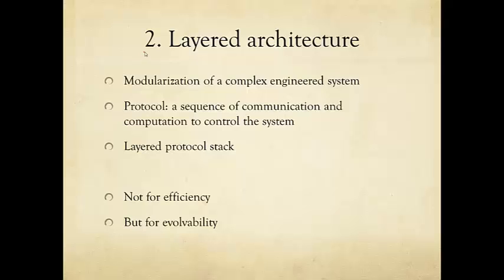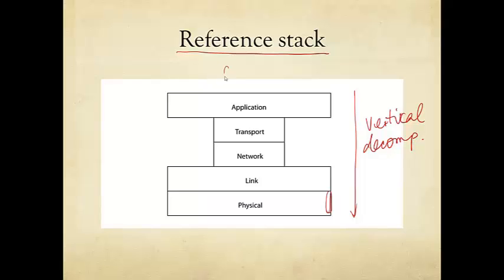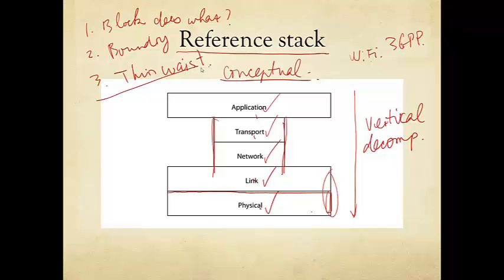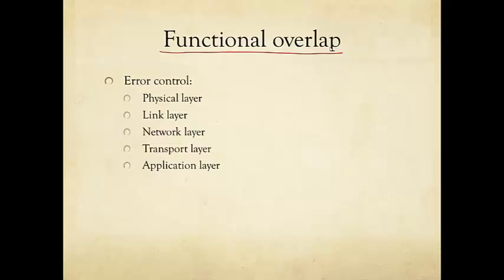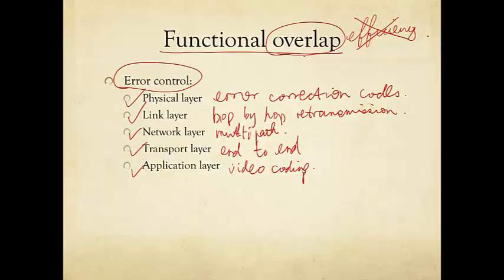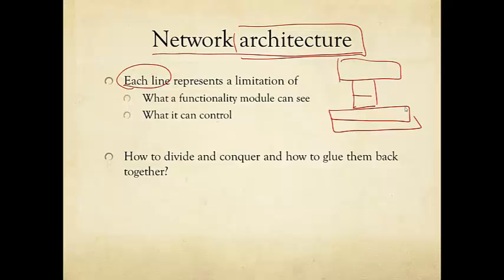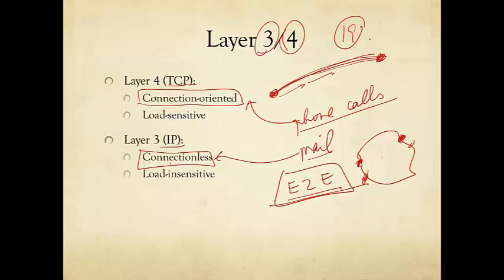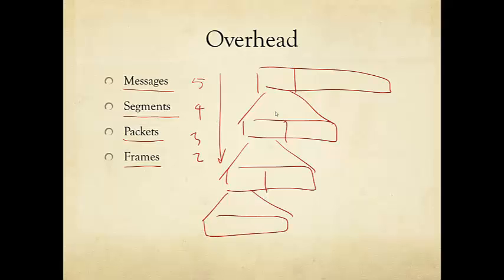Q13: Part B: How does traffic go through the Internet?